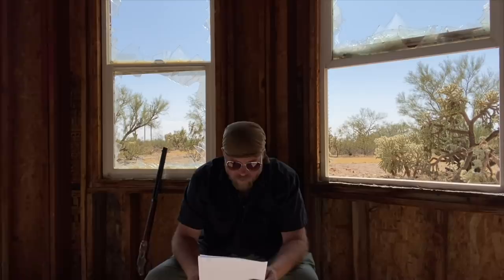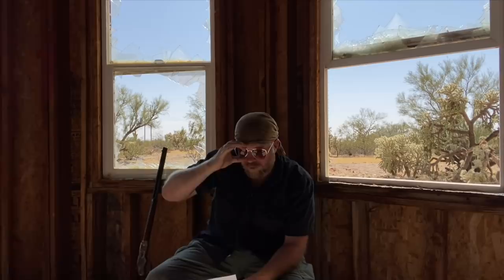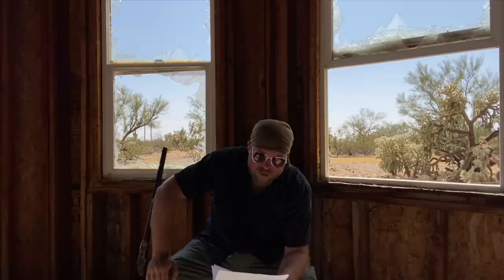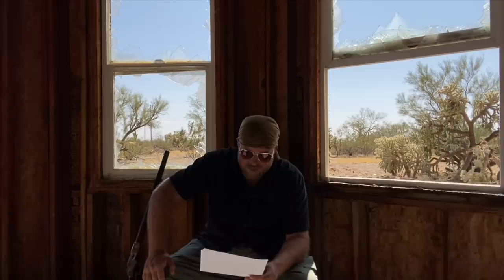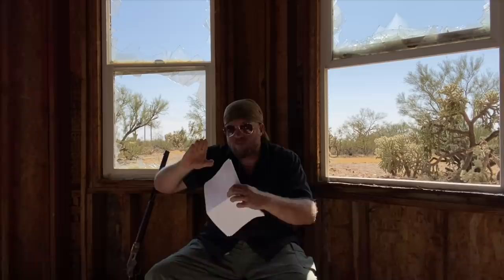September 2020 Q&A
Now with time stamps courtesy of Eric. Thanks Eric!

Ryan R
Why do you think 45-70 is a bad cartridge?
0:49

Craig S
Advice for buying NODs?
1:50

Tom K
VR Games?
3:55

James S
Mud test 1886/1892?
4:50

Charles S
The Army’s new SMG?
5:20

Uilim
Odd AR15 calibers?
6:58

T. H.
Blue dot instead of red dot?
7:45

Jeremy the HaedFox
Biggest firearm accessory disappointment?
8:30

Psychoflite
OWV about Bass Reeves?
9:23

Christian S
PS5/XBox/PC?
10:28

John W
Diminishing returns on precision rifles?
11:30

Cody C
EDC Knife?
12:49

Autism Gaming
SKS as a DMR?
13:50

Thomas P
2G-ACM with Shotgun and Pistol?
15:52

Josh W
How long did you have that Ouija board?
15:56

Hunter T
British DPM shirt in the heat?
16:27

Fenix A
Best concert you’ve ever attended?
17:24

Stuka444
Have you made civil war paper cartridges?
18:26

Greg S
Is 300BLK good for competition?
19:52

Winchester94
What division did you shoot in CAS?
20:26

Gunfighter division for Brutality matches?
21:32

Tyler A
Henry USA 6.5 Credmoor lever gun.   Can lever guns compete with bolt guns?
21:50

Jordan A
What’s the best way to support InRange?
22:53

John G
Any old IRTV content you’d want to revisit?
24:35

James D
AR vs AKM, AK74, G36?
25:10

Phantom Boomer
Connection between FW and IRTV?
26:28

Garrett S
Do you change you zeros based on what optic you’re using?
27:26

Patrick S
Short stroke kits in lever guns?  Useful?  Historical?
28:12

Cutler R
Single or Double ply TP?
29:28

Seth G
Single stack heel magazine pistol handicap in matches?
29:38

Michael M
Caliber conversions for MDR and zeros?
30:18

Jon B
Historical content about prohibition era?
31:07

Rob R
Affordable NV video?
31:39

Brendan S
2GACM specifically for cowboy action guns?
32:50

Alex P
High Power offhand practice, how?
33:00

Matthew J
How would you employ a 1911 in the American Revolutionary War?
33:42

PHAZE
Folding RDS for pistols, why aren’t they a thing?
34:20

Nate
Do you analyze other audience funded producers for ideas?
34:57

William H
Liberal gun ownership and acceptance in the gun community?  Why is it so awful?
35:20

Eric S
Winter Brutality Match?
37:11

Yuriy R
Suppressor with a WWSD2020 rifle?
37:20

Scott V
What Old West “outlaw” would you want to meet?
38:22

Matt J
Can we see your library?
39:18

Uilim
What trigger is in the WWSD?
39:48

Thomas K
WWSD2020 California edition?
40:11